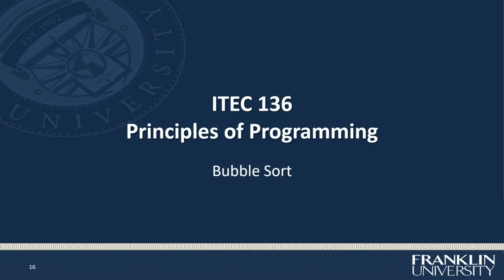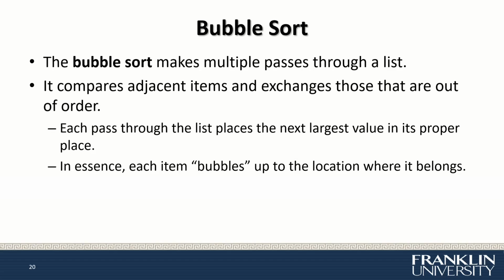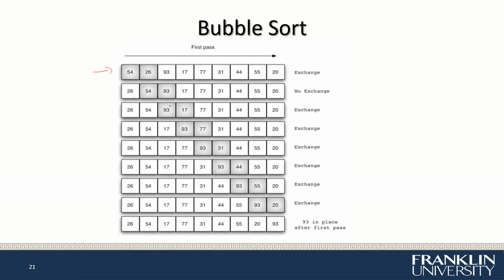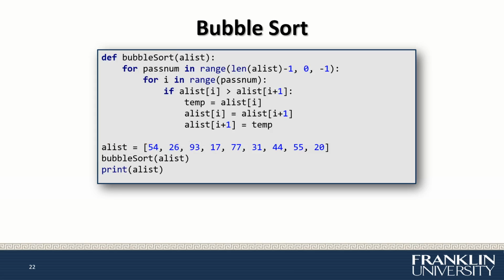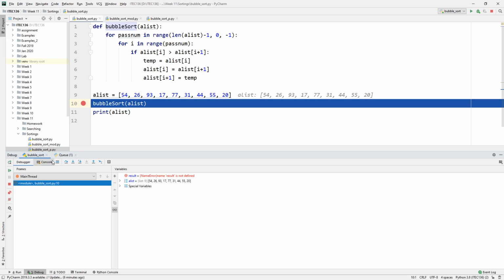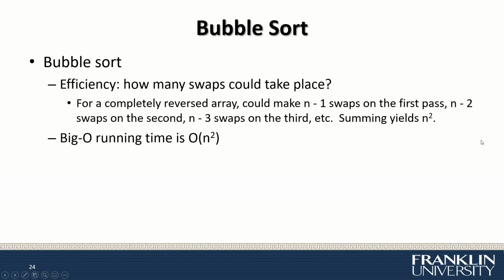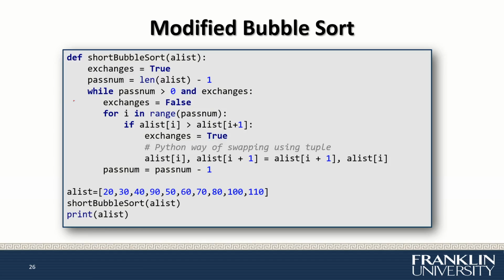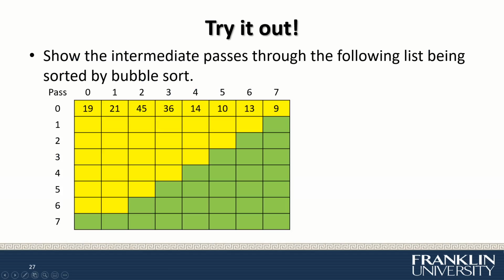11.2 Bubble sort